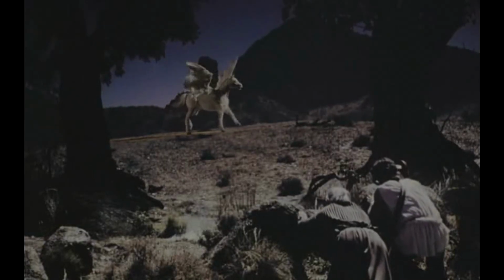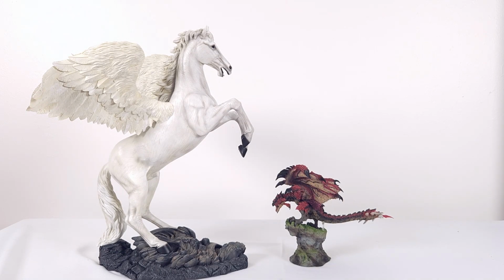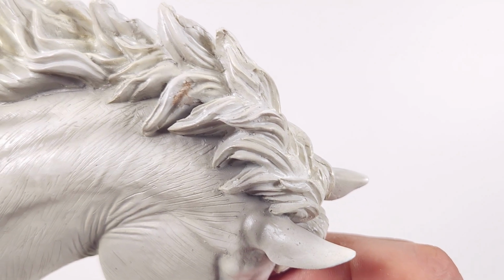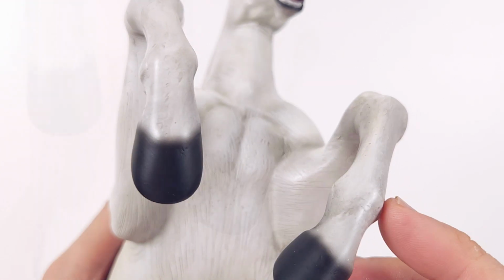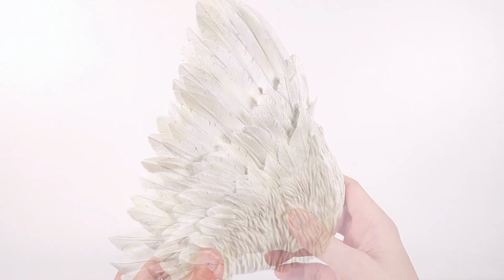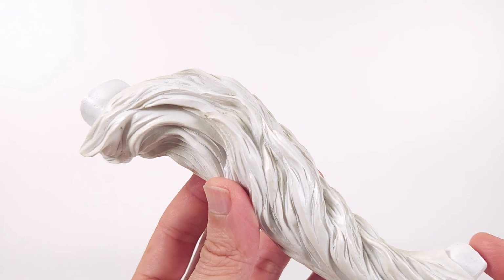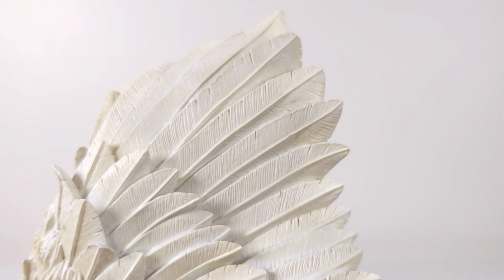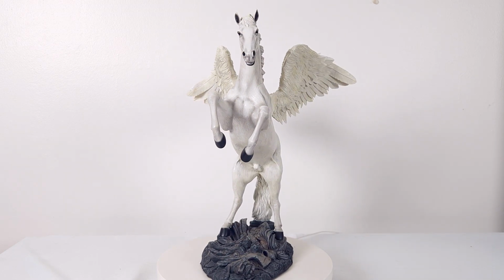318: Star Ace Pegasus 2.0 (Ray Harryhausen Clash of the Titans 1981) Review 2024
Thanks to @clubchrisgopher who explained the base to me!
"You can see the face of the Kraken in the base, after he was turned to stone and fell to pieces. Not really part of the movie, but it does make for a very cool depiction of Pegasus, rearing up in victory atop the defeated Kraken!"

Today we’re going to look at something very special. And it's neither a dragon or a dinosaur, but a creature that comes from one of my other interests: Greek mythology.

I love horses, and flying horses are a bonus. The Star Ace Toys Pegasus 2.0 statue brings back so many memories, and it’s hard to describe how I feel about it. It’s easier to show and describe the wonderful sculpting of this statue, and if you’re a fan of Greek mythology or the Clash of the Titans 1981 movie, or you love horses with wings, this is a statue more than worth having!